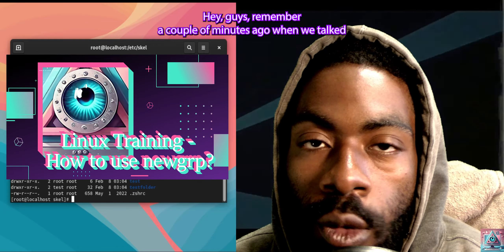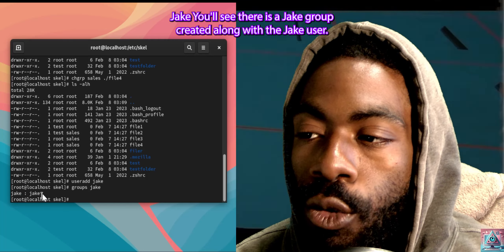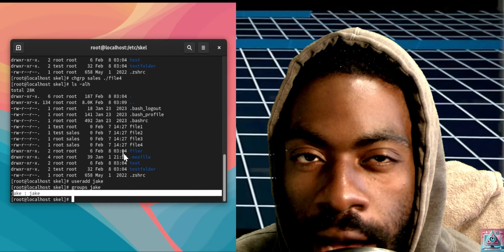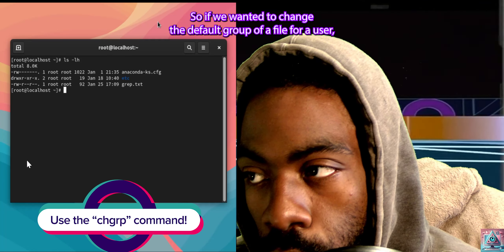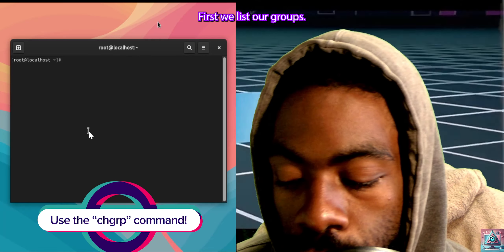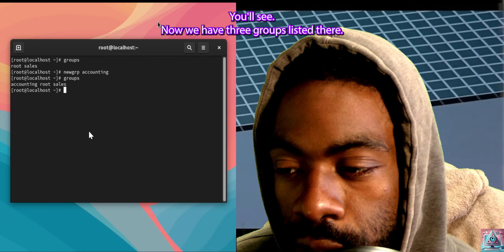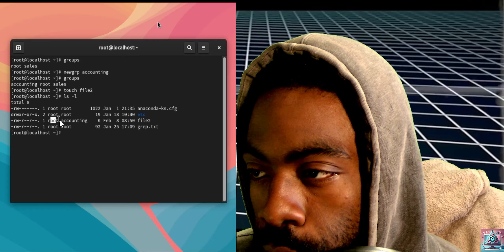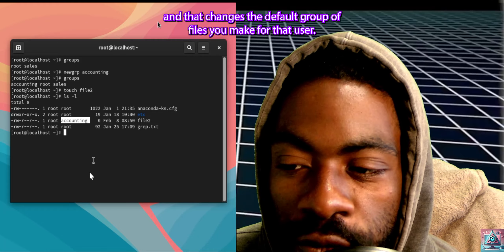How to use the "newgrp" command on linux systems?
This video walks you through how to change the newgroup command on linux systems.